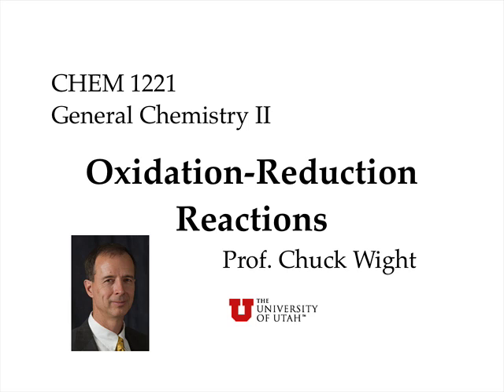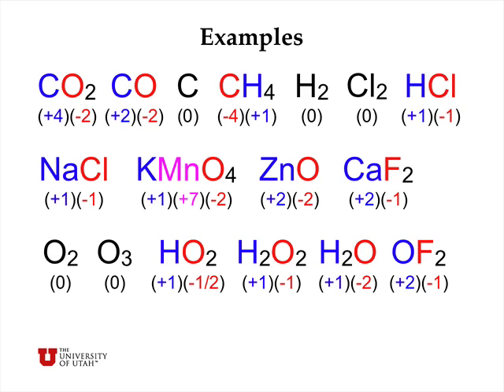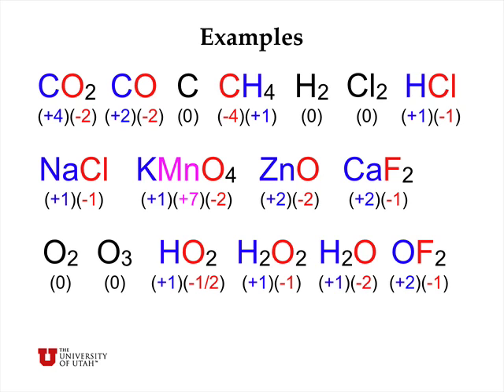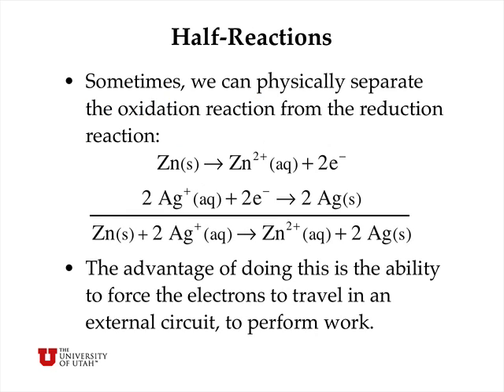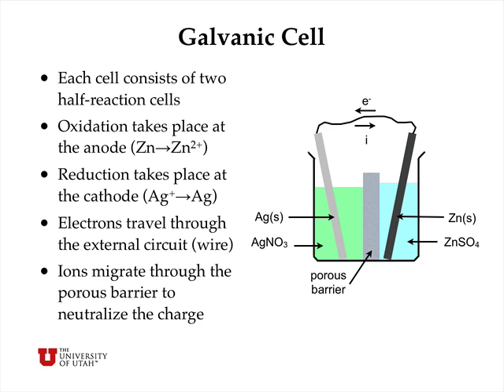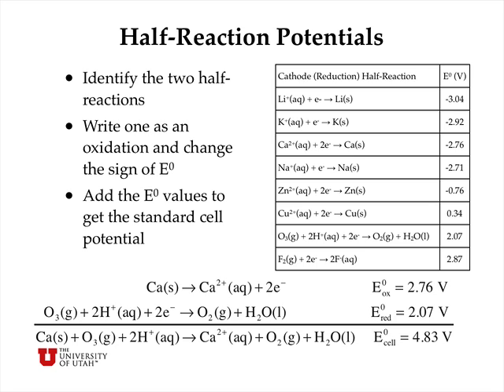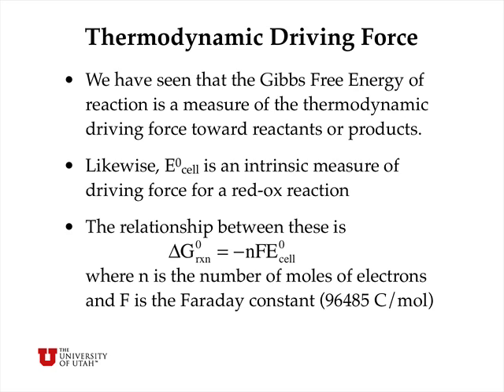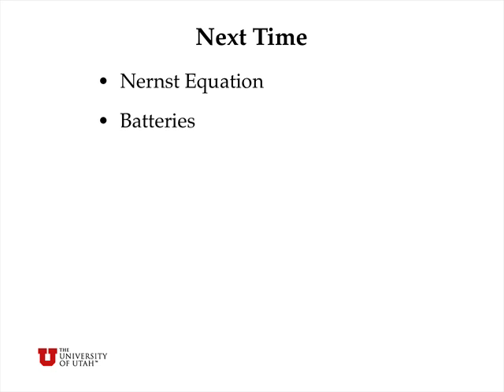Oxidation-Reduction Reactions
This General Chemistry lecture introduces the subject of electrochemistry by showing how to assign formal oxidation states to atoms in molecules.  Reactions that involve changes in these formal oxidation states are called redox reactions, and they are prevalent in combustion.  However, some systems allow us to physically separate the oxidation and reduction half-reactions and force the electrons to travel along a wire between electrodes, thereby allowing them to perform electrical work.  This is the basis of the electrochemical or voltaic cell.